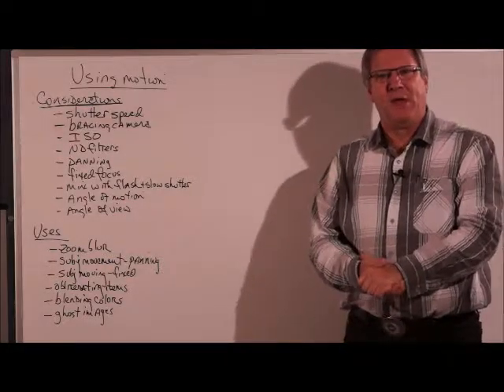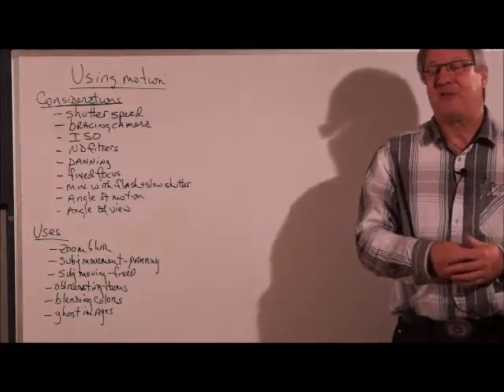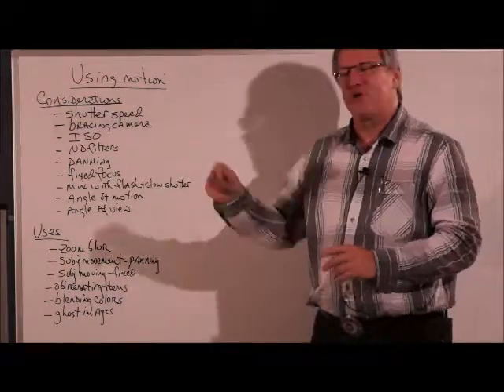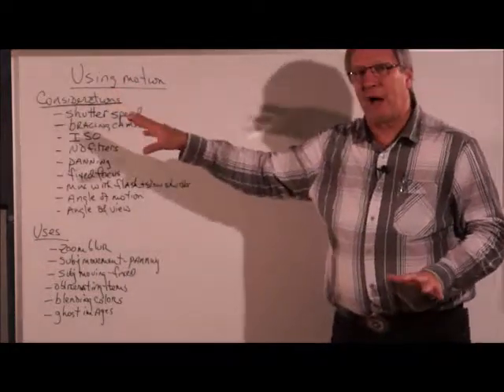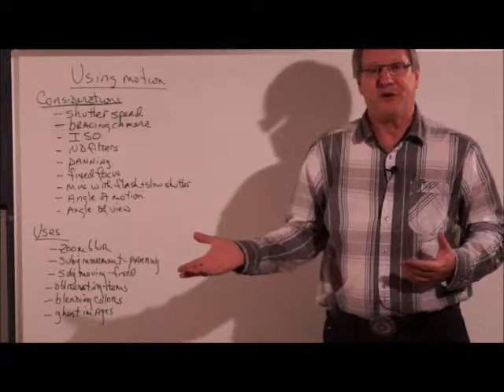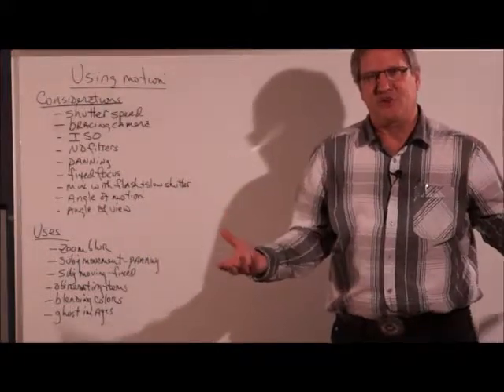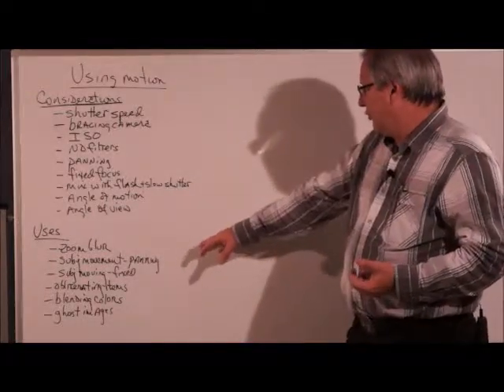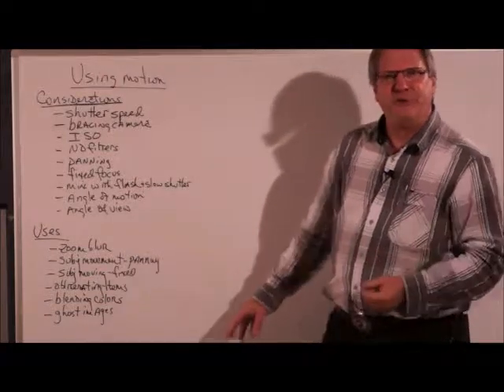Using Motion in still photography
Ideas on how to use motion instead of hiding it in photography by Dion McInnis.